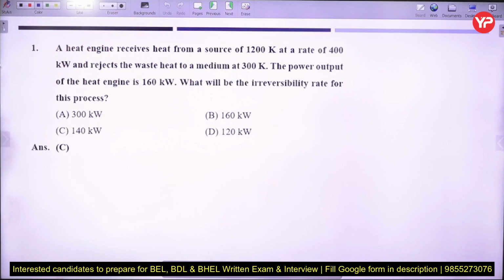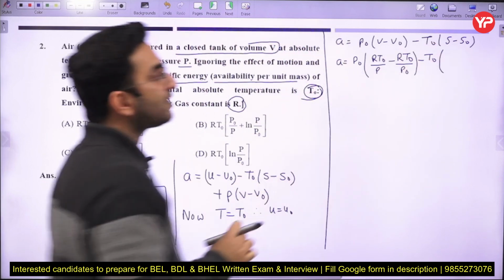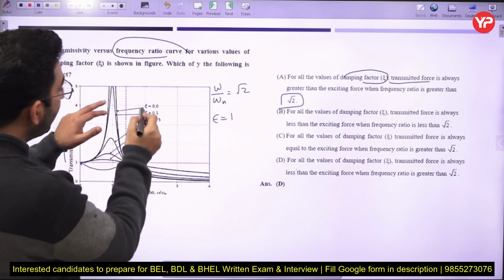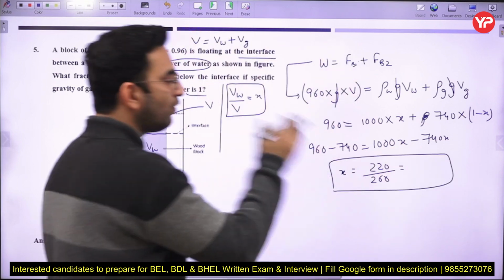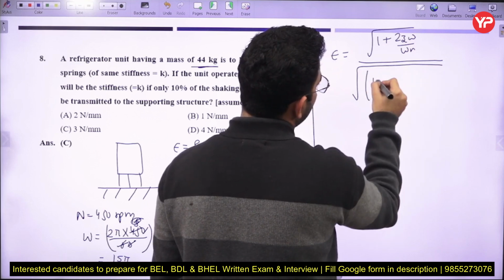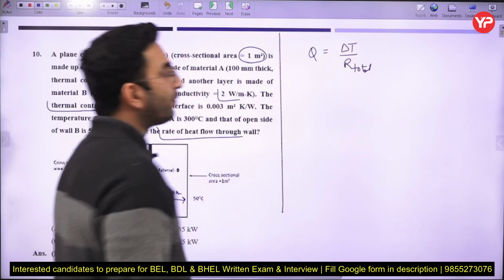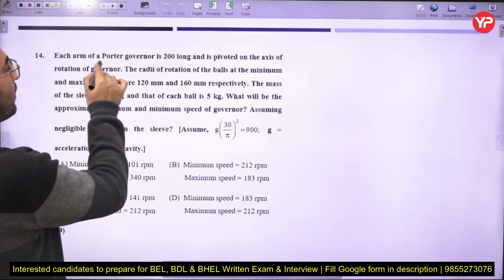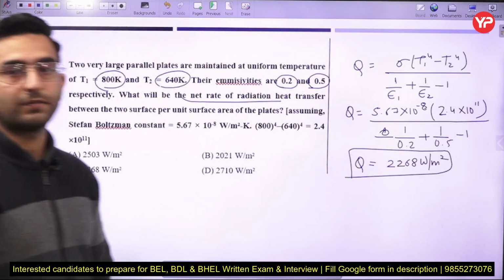1st 15 Questions BHEL Mechanical PYQ 2023 Previous year Paper Solutions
1st 15 Questions BHEL Mechanical PYQ 2023 Previous year Paper Solutions

Interested candidates to prepare for BHEL Exam, fill this google form

Yourpedia brings you a free dedicated channel for BHEL Exam Preparation, where you will be getting free guidance, material, and content for your preparation.